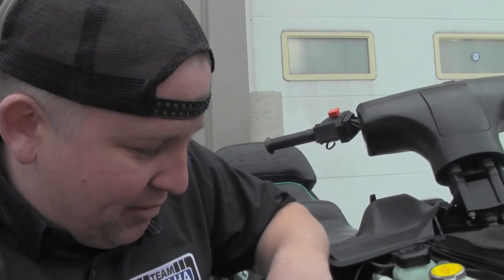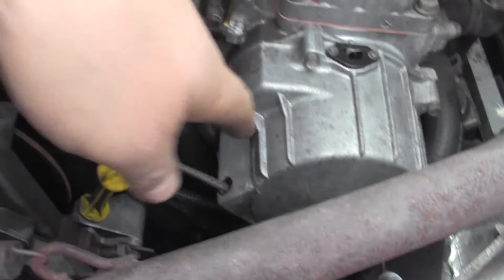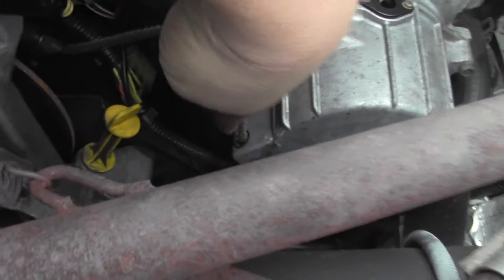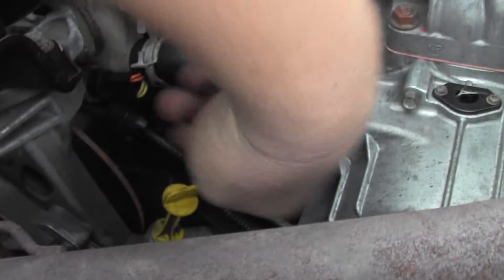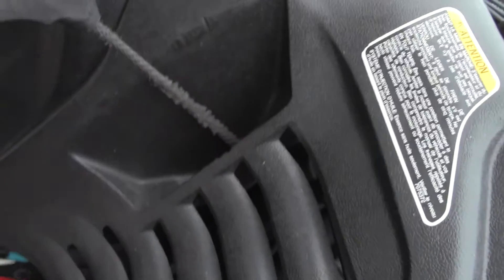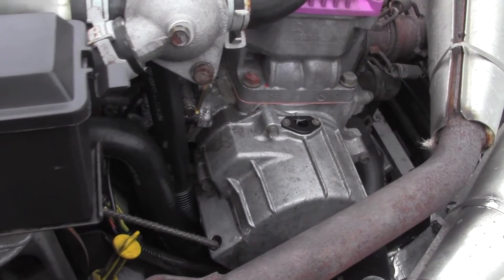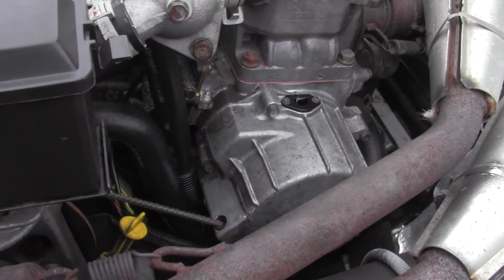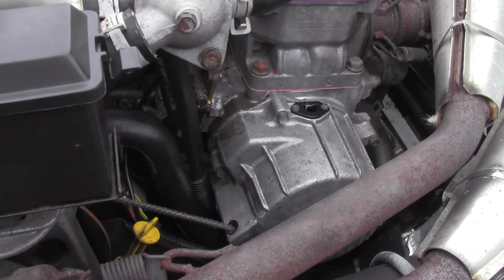Quick Tip: Prolonging The Life of Recoil Rope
Big Kid Powersports shares some tips on how to prolong the life of your snowmobile recoil rope.  A broken rope can be frustrating and time consuming, so taking care of your current rope is key.